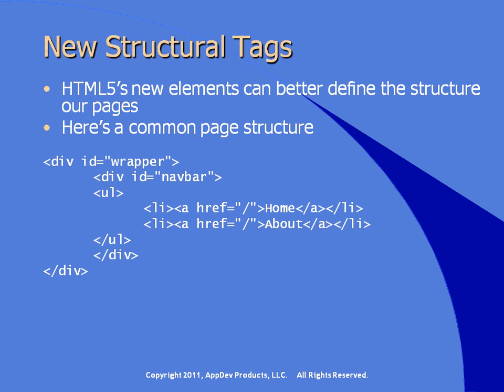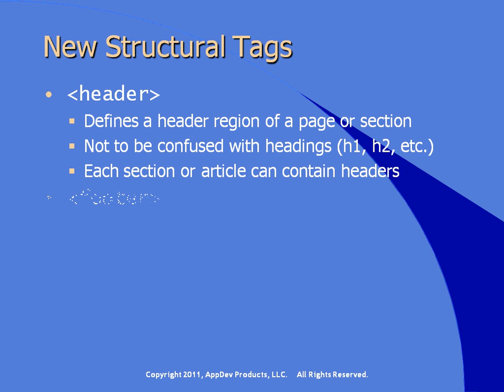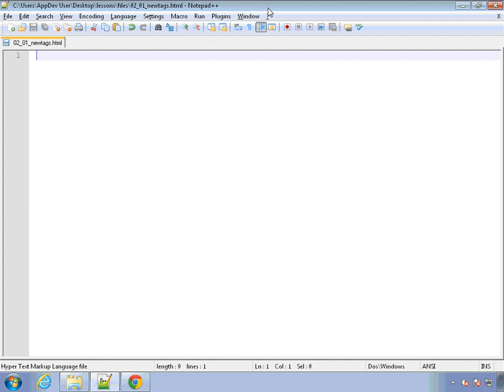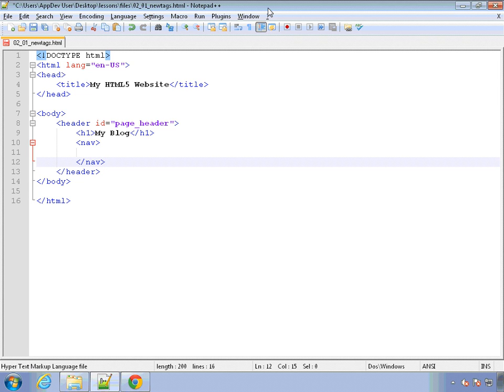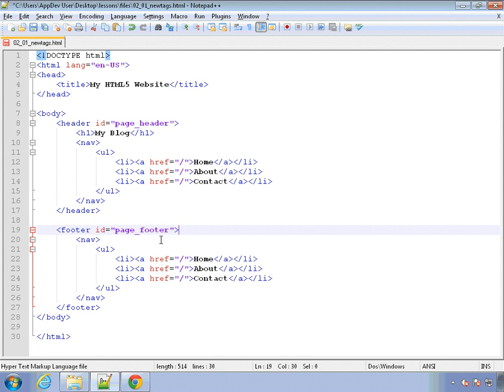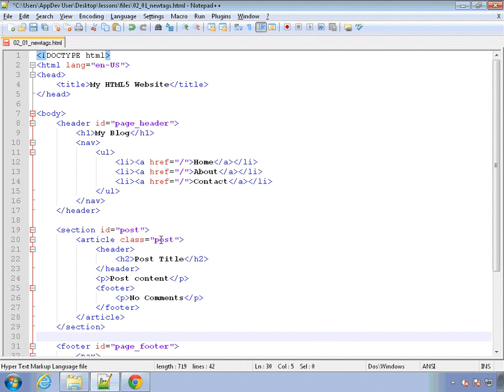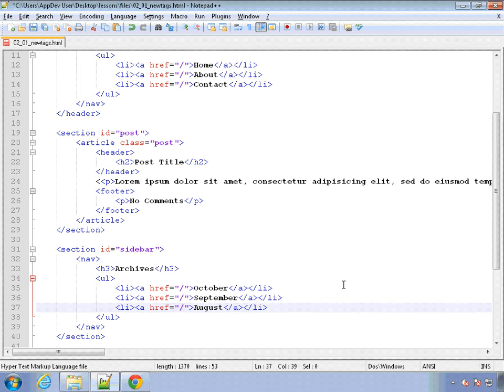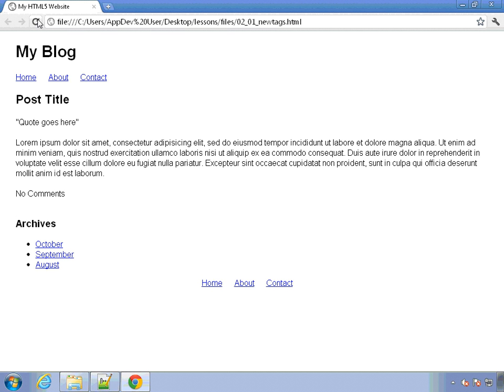HTML5 and CSS3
Learn about new structural tags and attributes in this video tutorial on HTML5 and CSS3 with expert instructor, Dustin Tauer.